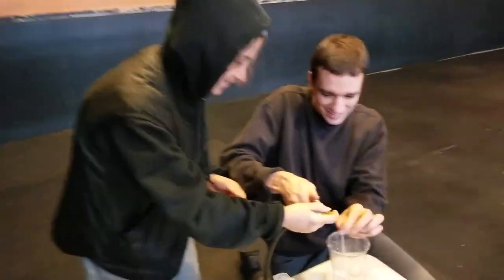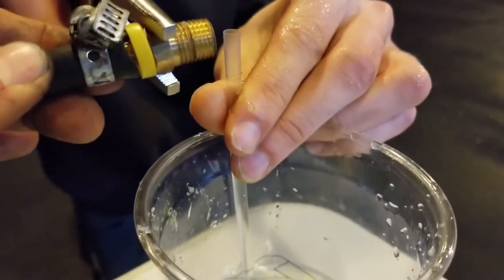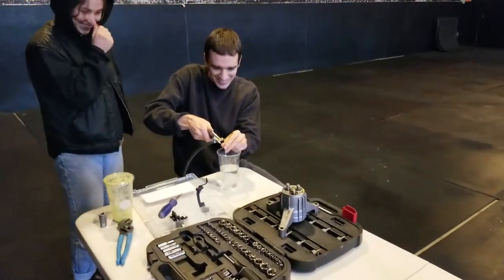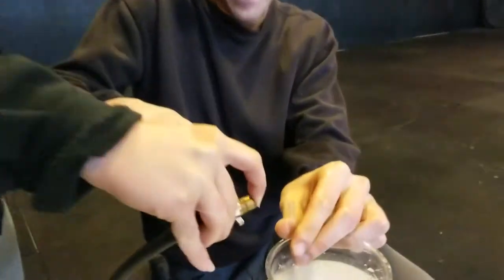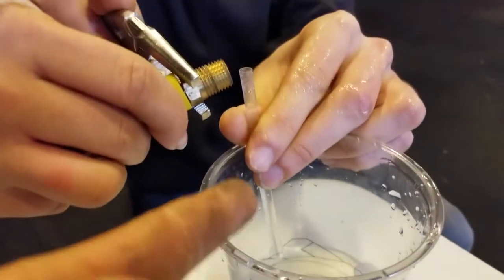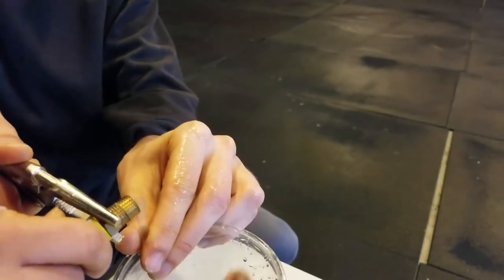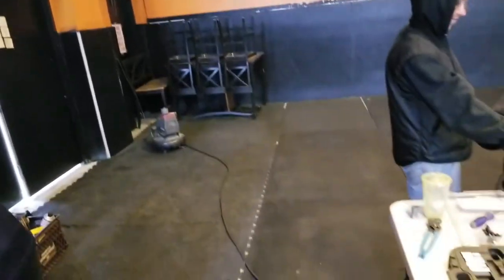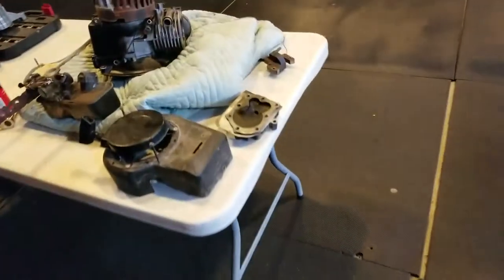Bernoulli principal to explain carburetors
In my engines 101 class, I use the Bernoulli's principle to explain how carburetors deliver fuel in a air mixture.